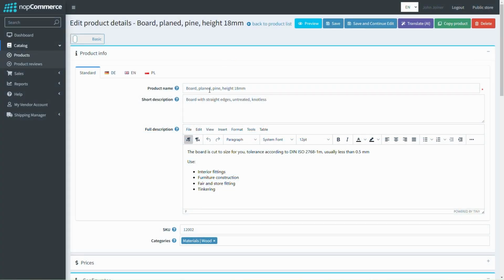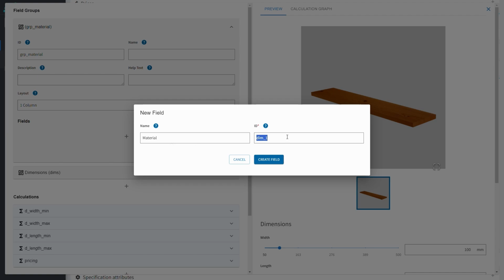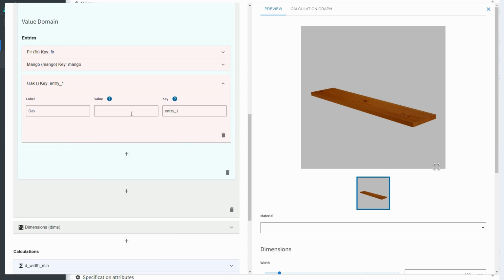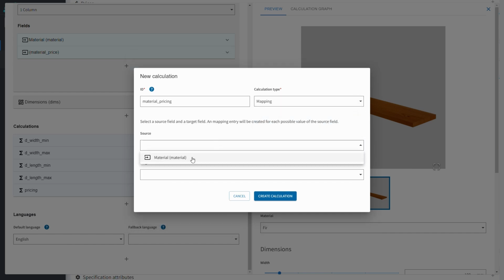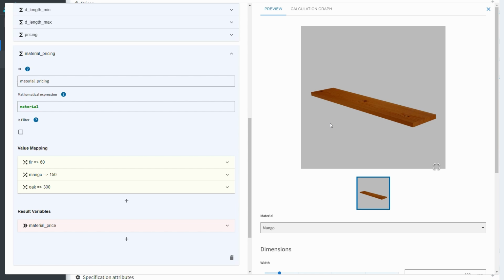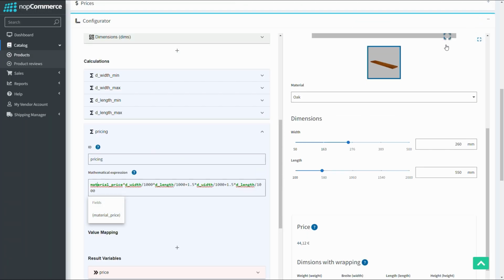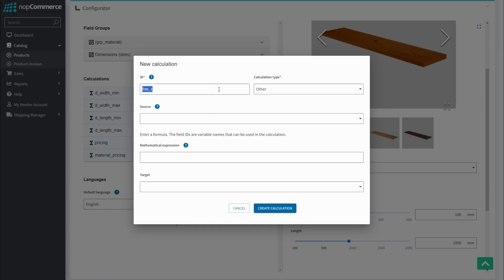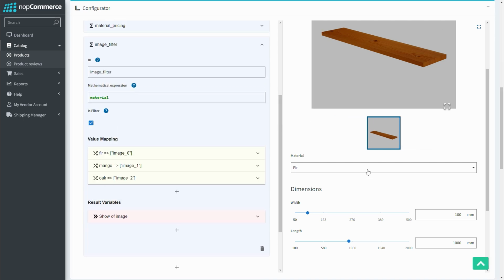Selling configurable products on custings.com - Part 3: Selection lists and Images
Custings.com is a unique online marketplace for customized and configurable products. This video introduces you to the following concepts:
- Field type "Selection list"
- Hidden fields
- The calculation graph
- Filter images